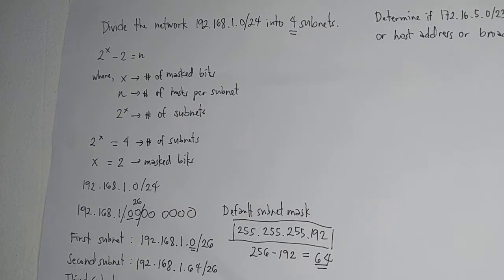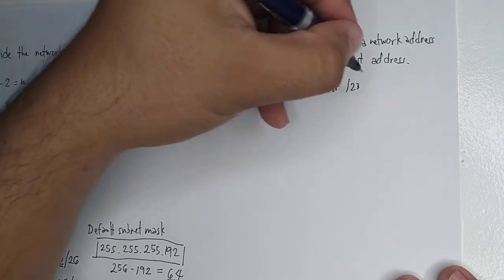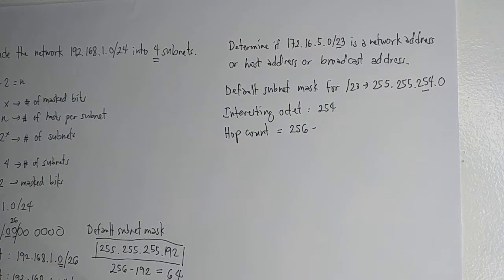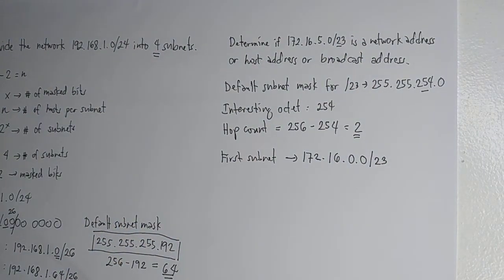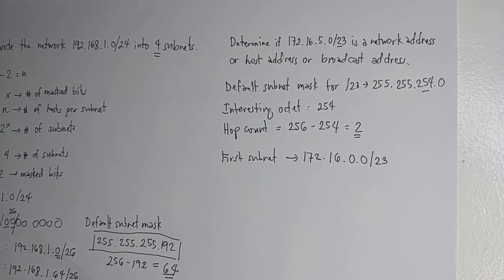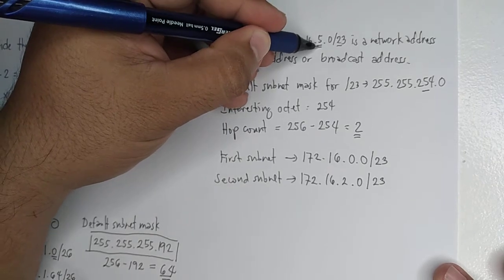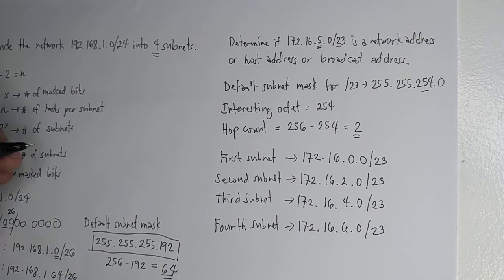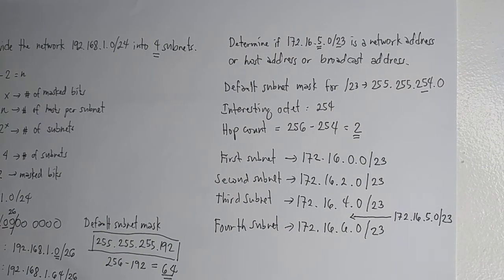Subnetting: Identifying if the given IP address is a host, network, or broadcast address